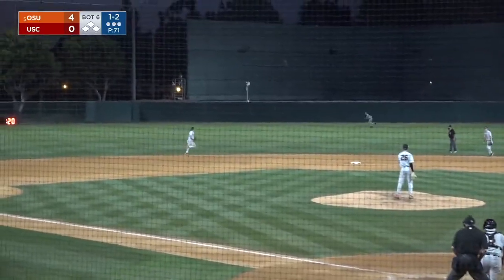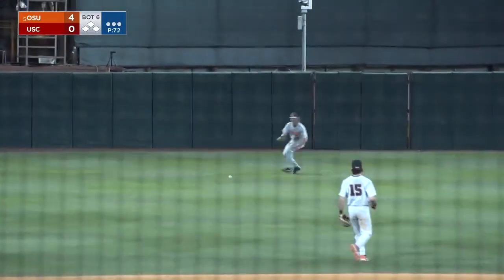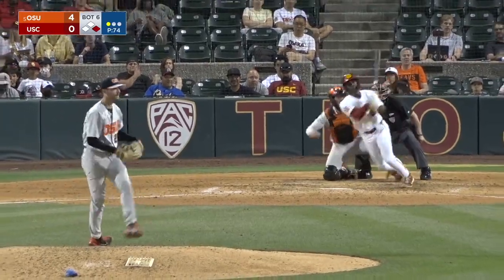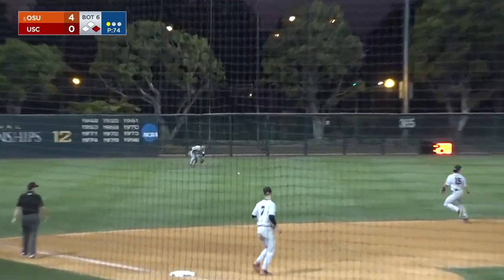Baseball - OSU 9, USC 1: Highlights (4/8/22)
The Trojans fall to the Beavers in the first game of the series.